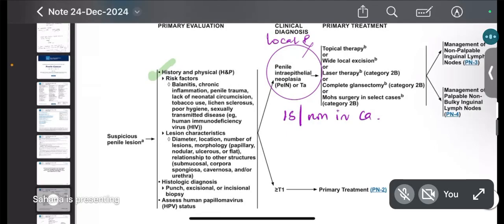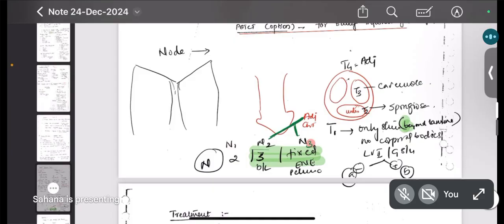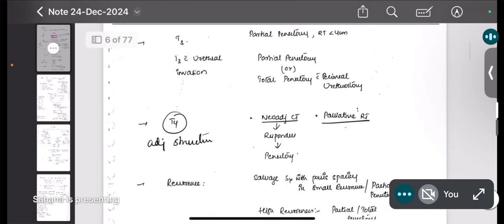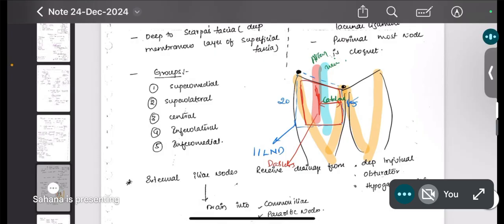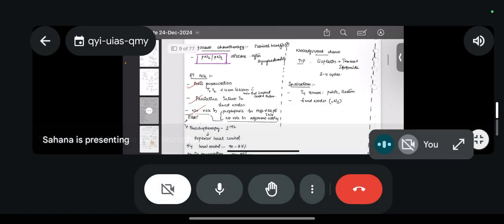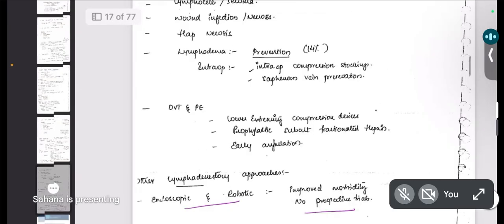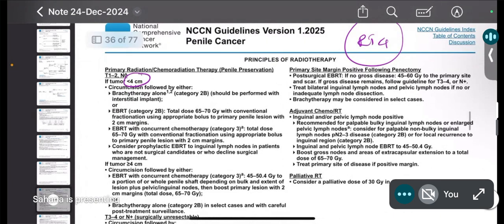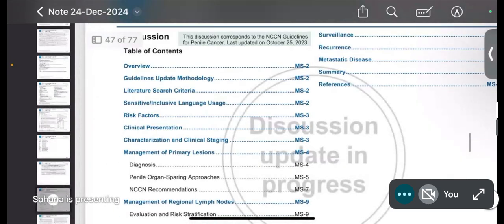Ca penis || Dr Sahana